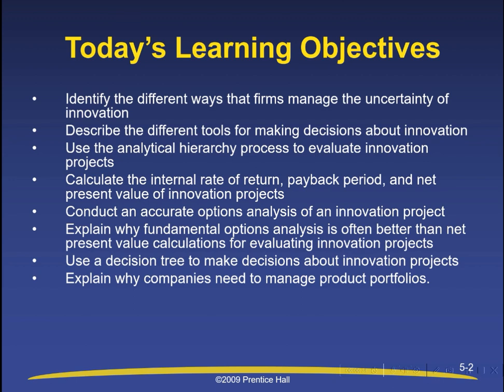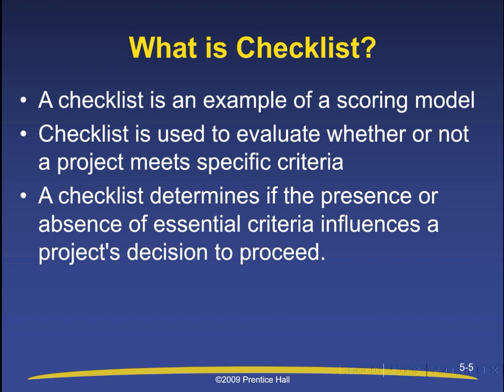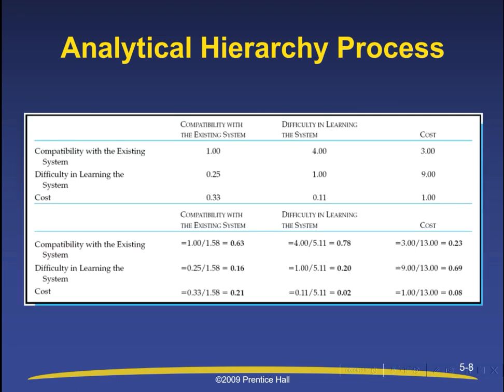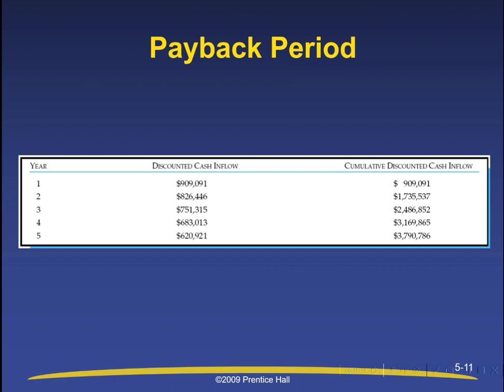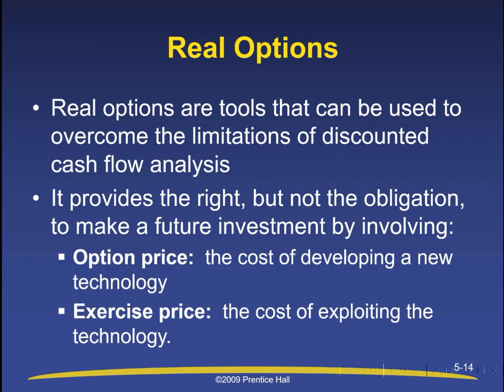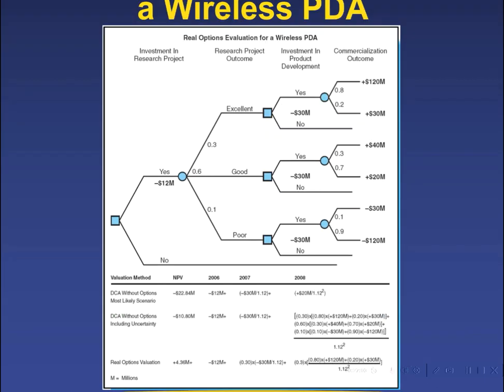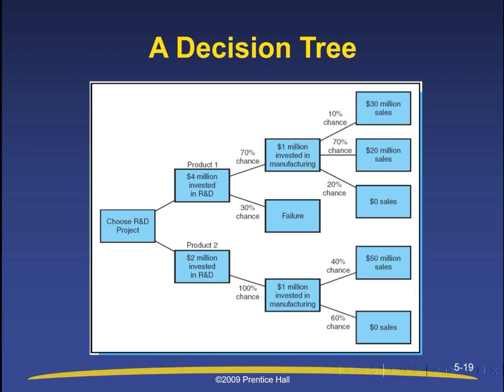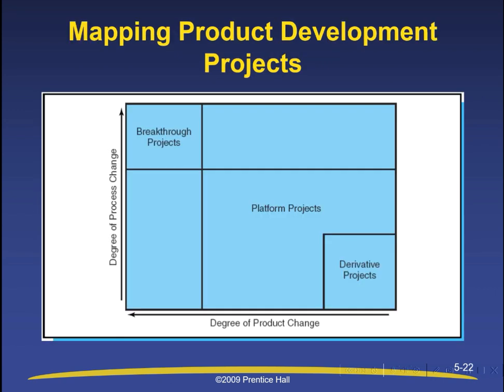Chapter Five: Selecting Innovation Projects by Ife Aanu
Study with us. Admission is opened for September 2023 intake.